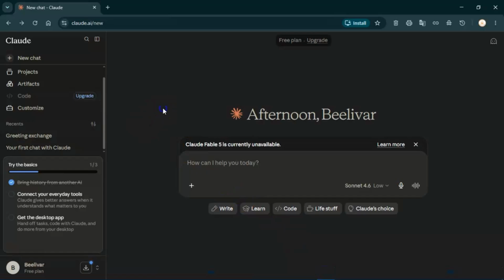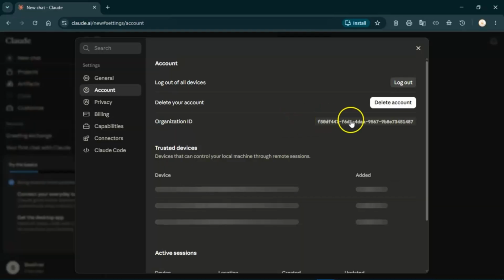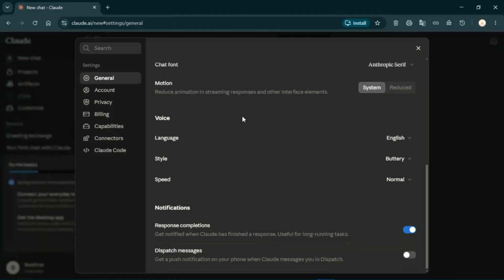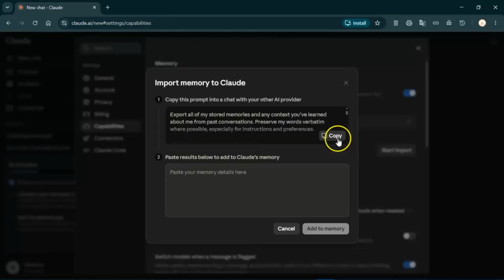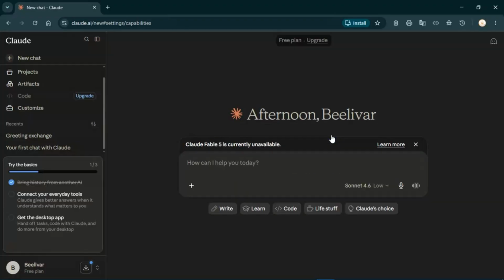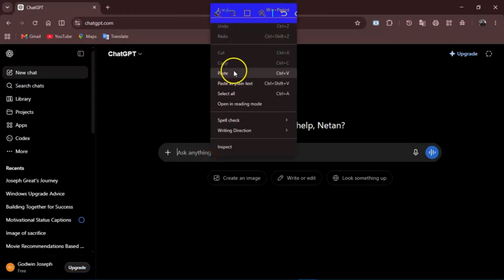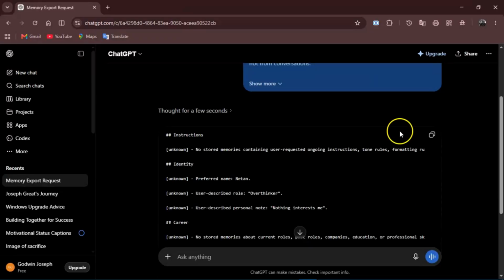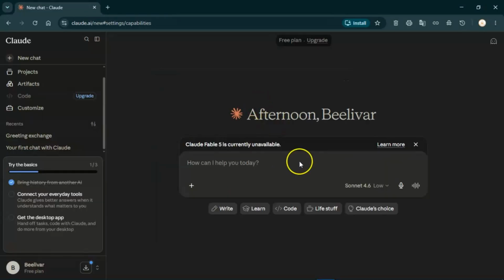I Moved My ChatGPT History to Claude AI… Here’s How You Can Too3.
Learn how to transfer your ChatGPT history to Claude AI, a powerful tool developed by Anthropic, in this step-by-step tutorial. If you're looking for a seamless way to export your ChatGPT chats and continue your workflow with Claude AI, this video is for you. We'll explore the best AI tools available, including ChatGPT and Claude AI, and discuss how to use them for maximum productivity. You'll discover how to export ChatGPT data, create a backup, and automate your AI workflow with Claude AI. This artificial intelligence tutorial is perfect for those looking to improve their AI productivity and learn more about the latest AI tools, including ChatGPT vs Claude. By the end of this video, you'll know how to use Claude AI effectively and make the most of its features. Whether you're a beginner or an advanced user, this technology tutorial will guide you through the process of transferring your ChatGPT history to Claude AI and unlocking its full potential.